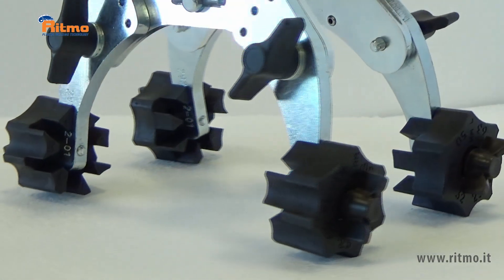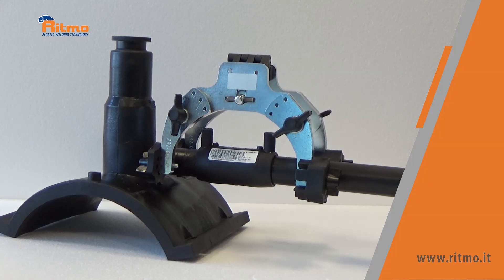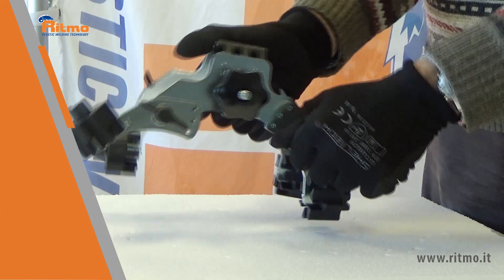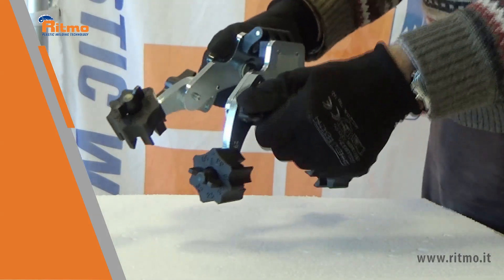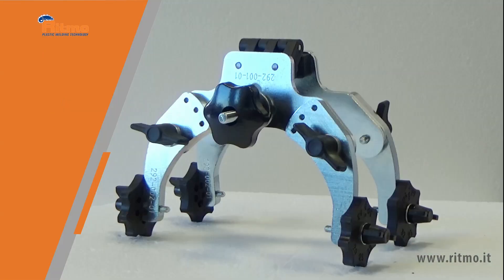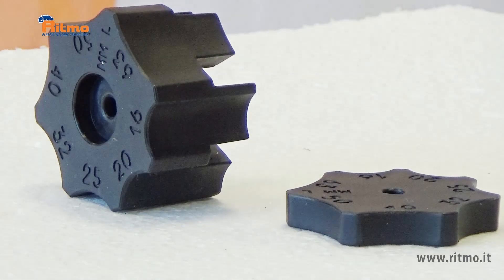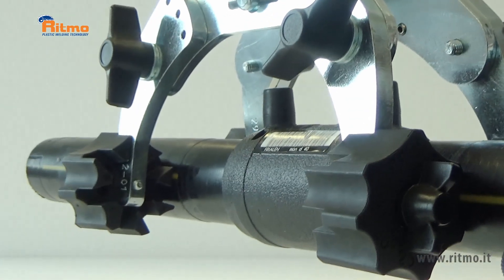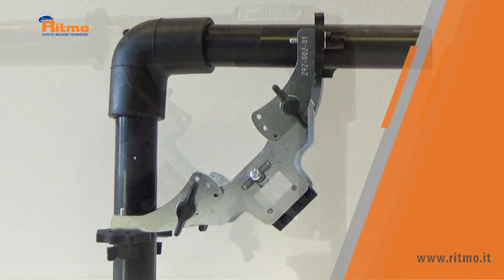KELA 16-63 universal aligner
Kela is a universal and compact aligner suitable for plastic pipes, fittings and electrofusion saddles. Thanks to its particular clamp design, it is possible to aligne pipes and fittings in a straight position or at 45° and 90°.
Kela is equipped with two plates: a wide and a narrow one, to be used according to the application.

The wide plates are used for the straight alignement and give a better grip and positioning, while the narrow plates are designed to make Kela more compact and therefore easier to use in the 45° and 90° application, as well as in narrow working conditions or electrofusion saddles welding.

The working range can be easily adjusted thanks to these interchangeable plates.
Kela is supplied with a transport bag and it is available in metric version with working range Ø 16 ÷ 63 mm;
in inches CTS: Ø ½” ÷ 2” CTS
in inches IPS: Ø ½” ÷ 2” IPS